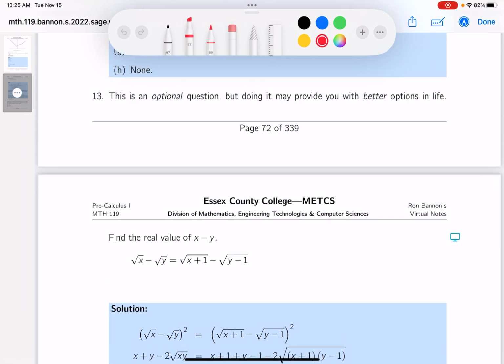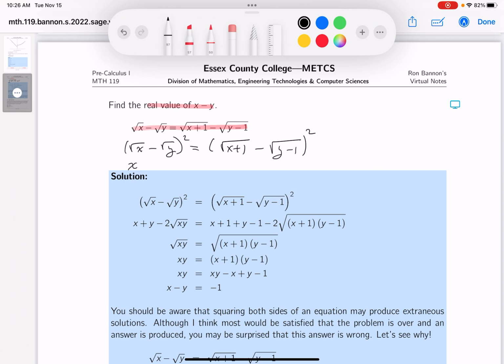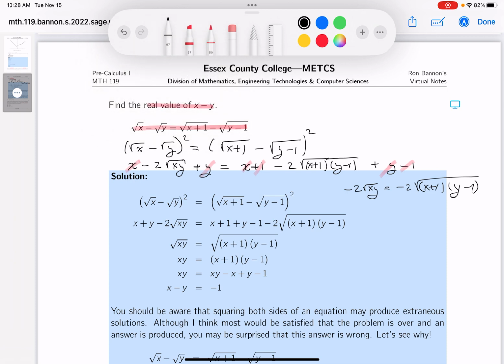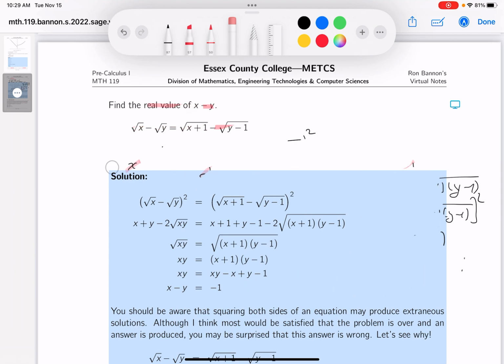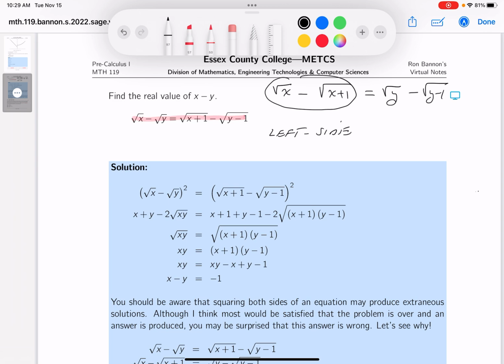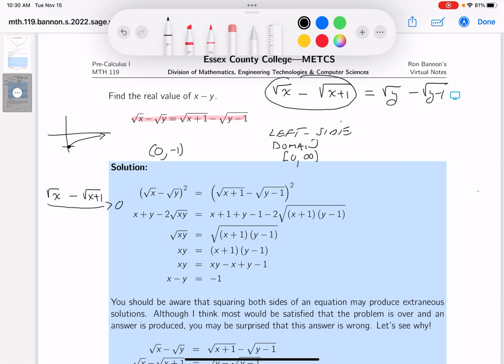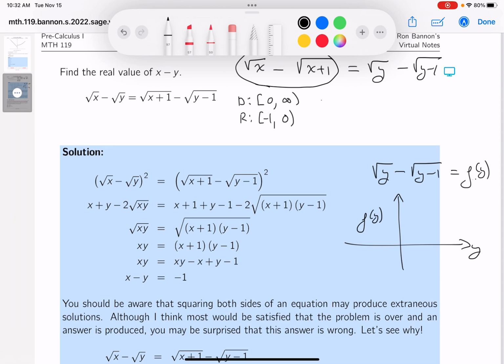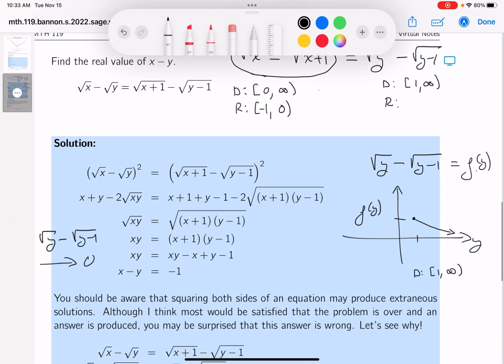mth 119 03 07 13